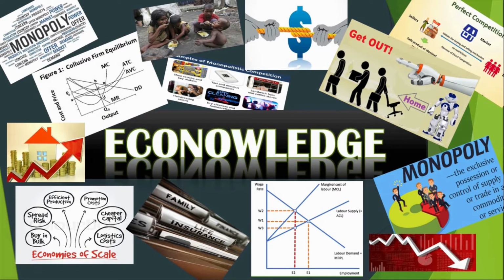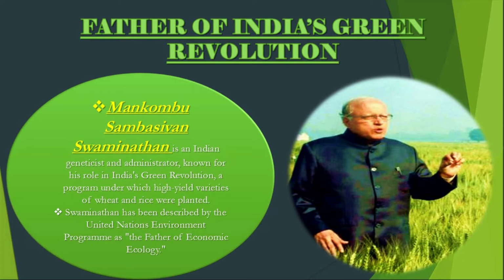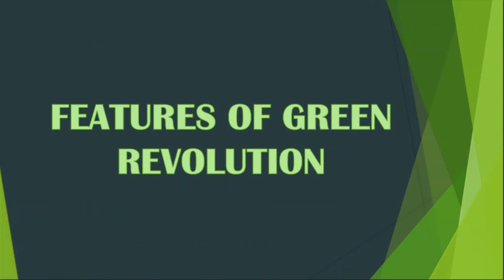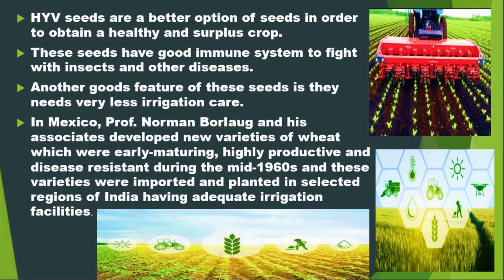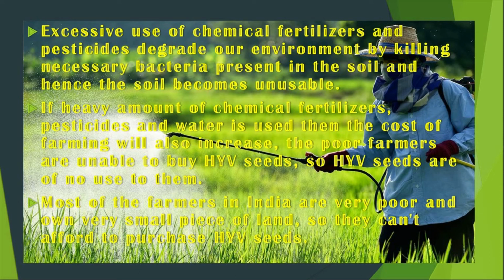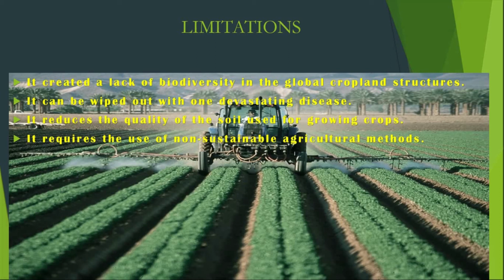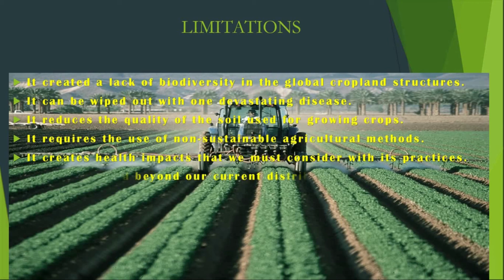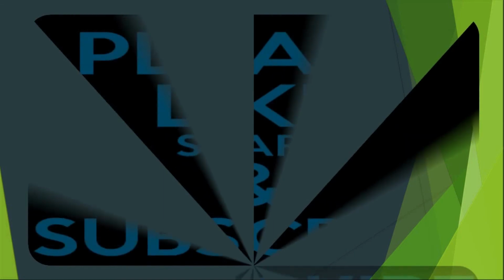GREEN REVOLUTION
Published 19th august,2020
Hey my invisible learner in my invisible class, hope you all like my videos. Therefore, today we cover up GREEN REVOLUTION in INDIA.
The Green Revolution in India refers to a period when Indian agriculture was converted into an industrial system due to the adoption of modern methods and technology such as the use of high yielding variety (HYV) seeds, tractors, irrigation facilities, pesticides, and fertilizers. It was mainly found by M.S. SWAMINATHAN.
This is an important topic you are going to learn in your economics class. Hope you are understand this video clearly. If there are any doubt, let me know, write in the comment box. Your wishing motivate me to create such content. Please support me.